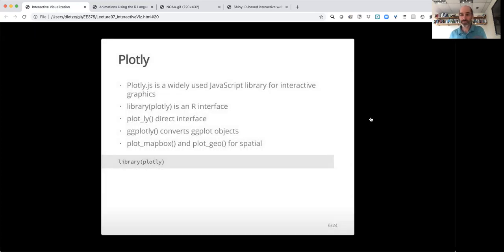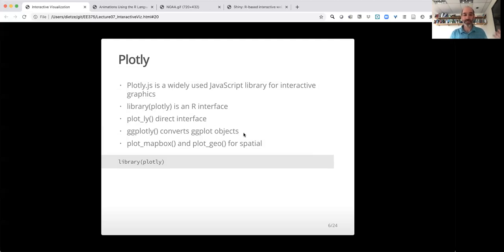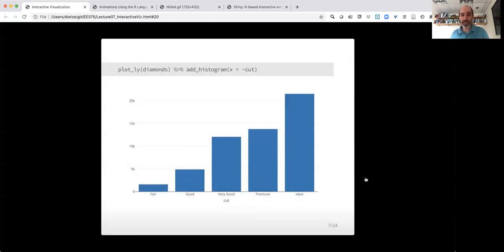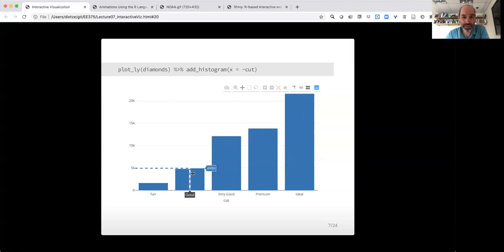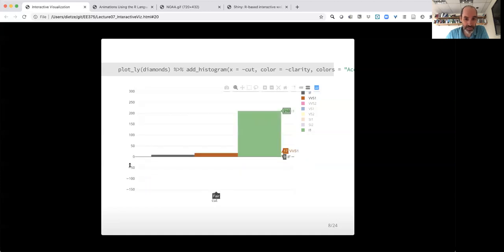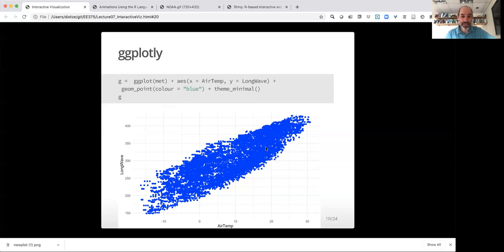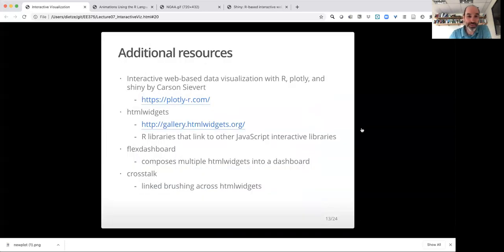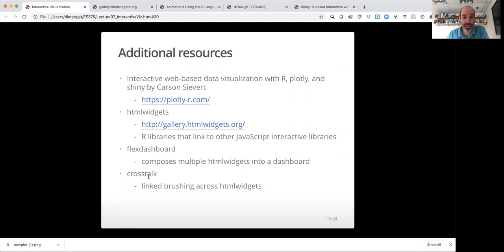EE375 Lecture 07b: Interactive plots and R plotly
This video goes over the basics of how to generate interactive plots in R, with an emphasis on the R plotly library, touching both on native plot_ly syntax and the ggplotly function for rendering ggplot graphics in plotly.